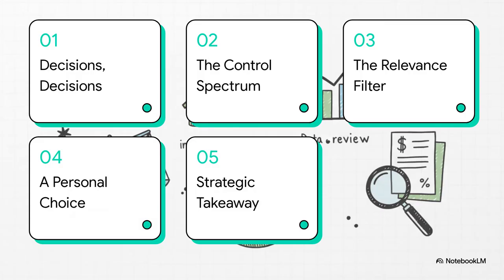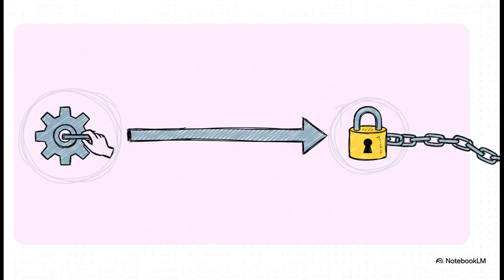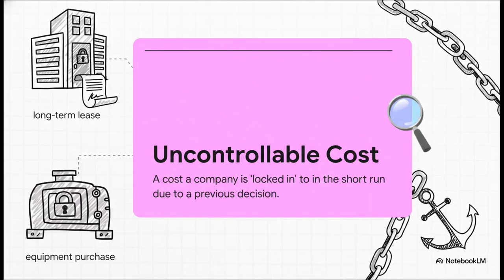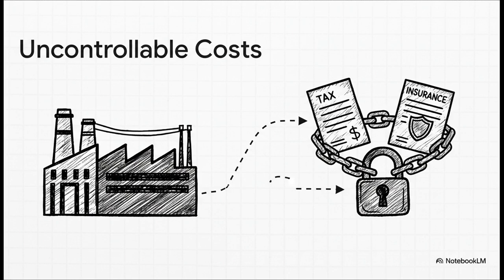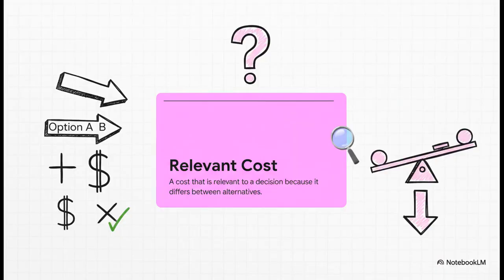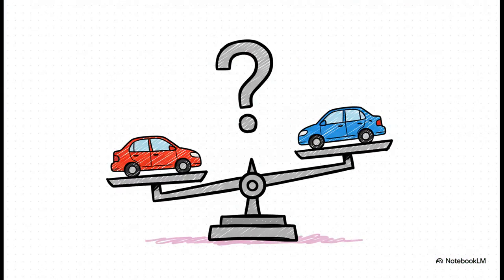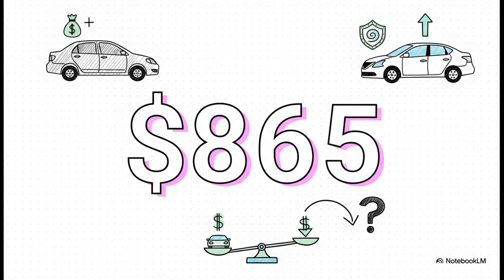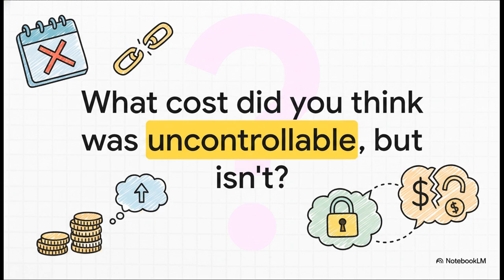Cost Classification and Managerial Decision Making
This video outlines essential financial concepts that managers use to navigate business decisions and operational planning. It distinguishes between controllable costs, which leaders can actively influence in the short term, and uncontrollable costs that are fixed by previous long-term commitments. The video also introduces relevant costs, explaining that effective decision-making focuses specifically on expenses that vary between different alternatives. By analyzing these differential costs, organizations can identify the most economical path forward when comparing various locations or assets. Ultimately, the video emphasizes that understanding these cost classifications is vital for optimizing resources and improving market competitiveness.